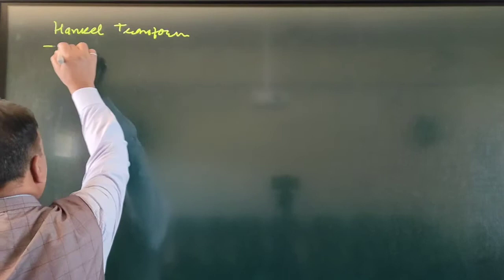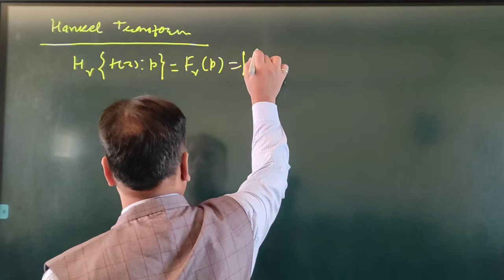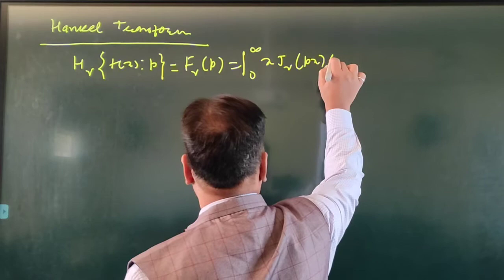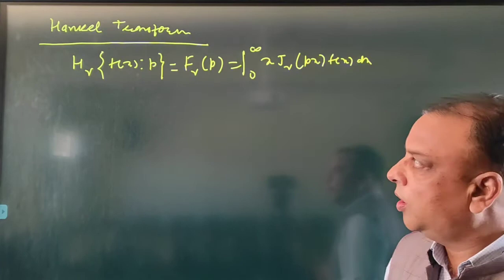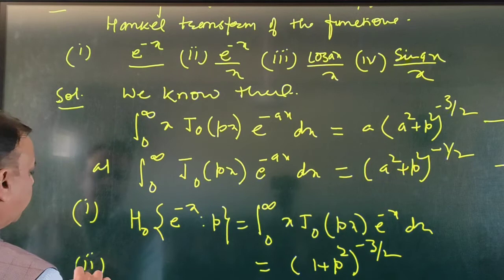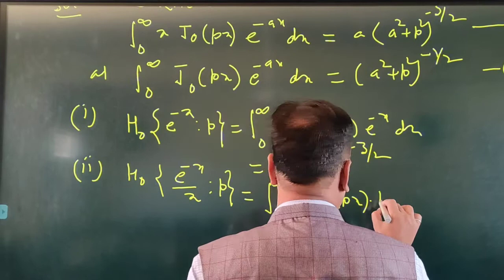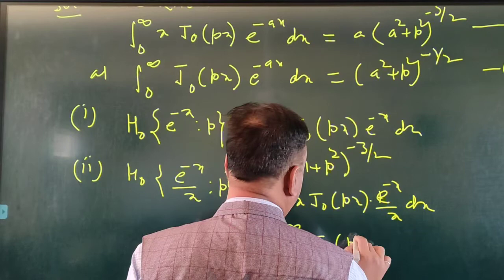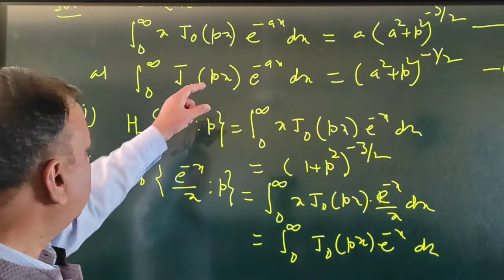M.Sc.(Final)-Maths Integral Transform (Hankel Transform-6)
Sunil Kumar Sharma